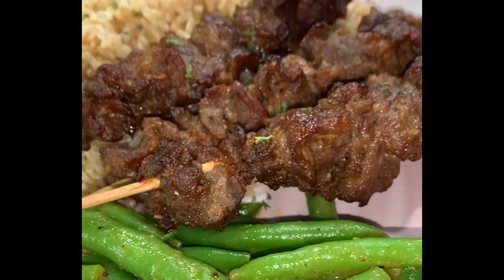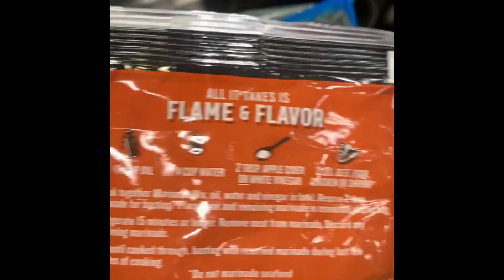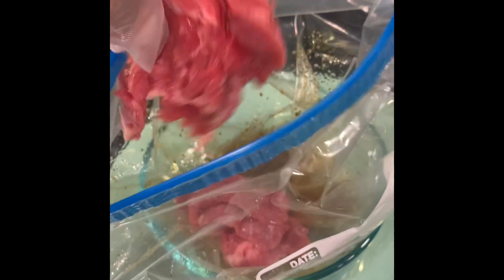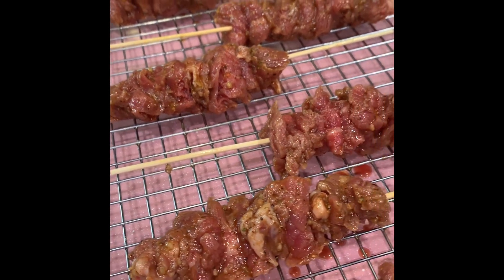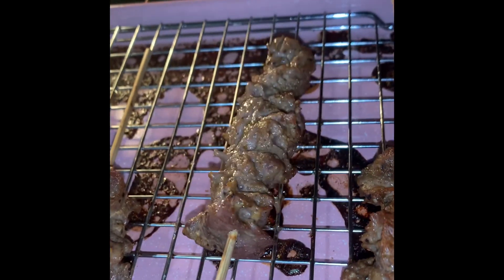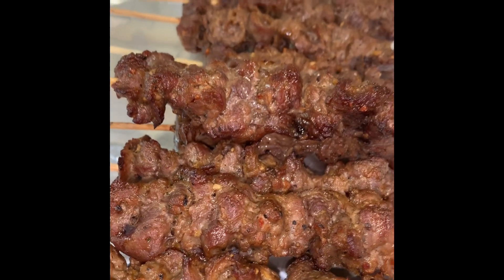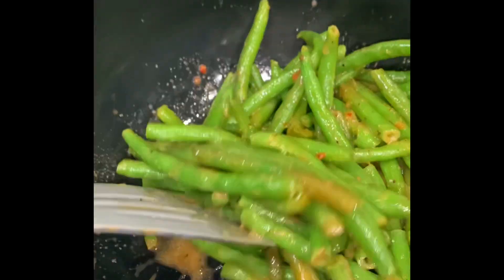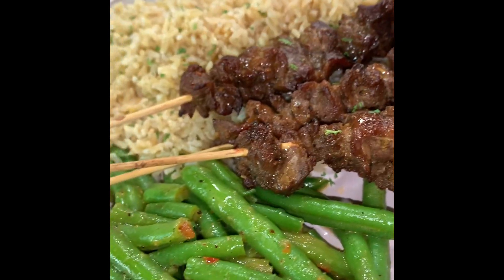Quick dinner | Steak Kabobs | dinner ideas | brown rice & green beans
Flank steak
Brown sugar bourbon marinade (mccormick)
Water
Olive oil
Brown rice
Butter
Lemon juice
Green beans
Vinegar
Black pepper
Salt